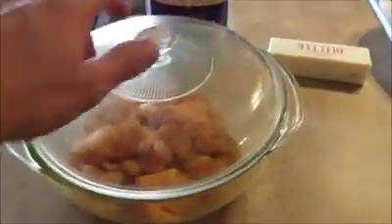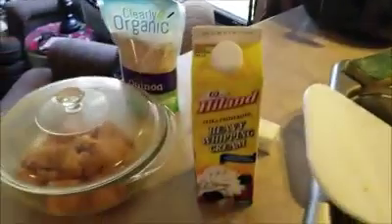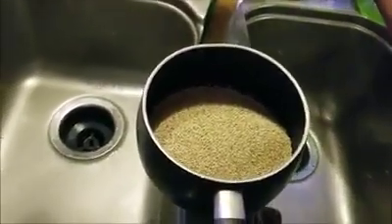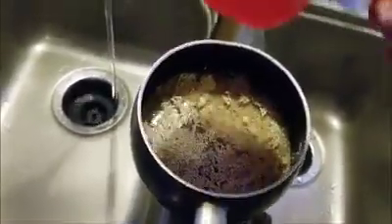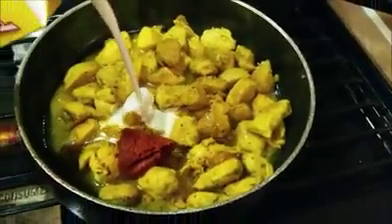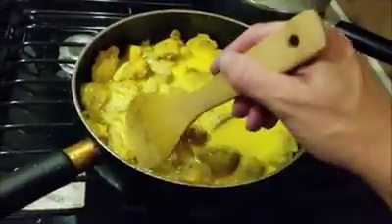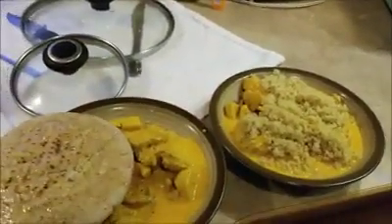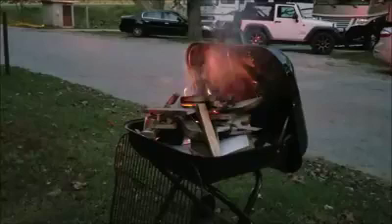How To Make Butter Chicken Curry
HOW TO START NOW  WITH HEALING YOUR HEALTH WITHOUT  USING DETOXES, SUPPLEMENTS, OR MEDICATIONS

We reveal the lies of the food and pharmaceutical lies that have destroyed our health. We teach you what you can do to leverage food to heal you so you can lose weight, lose fat, fix skin, fix your hair, heal your hormones, and get your life back!